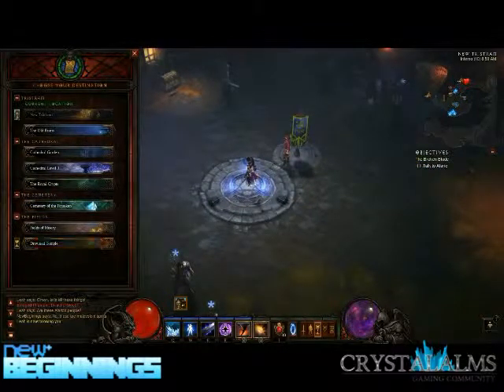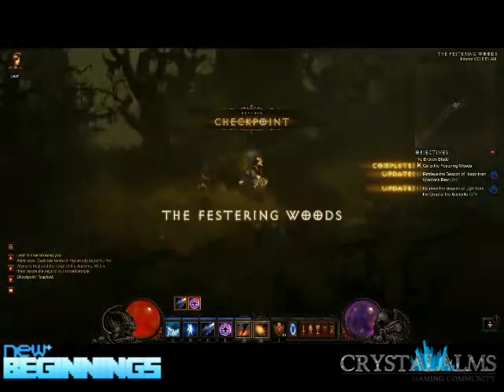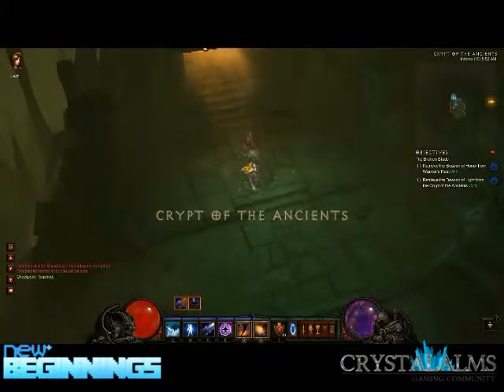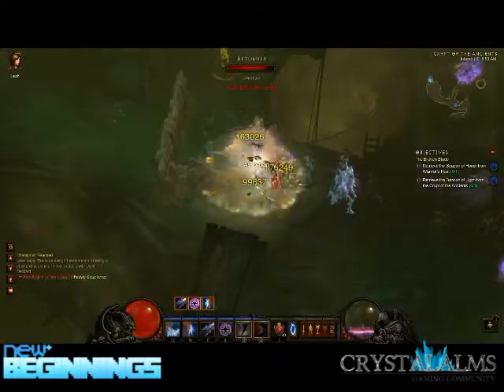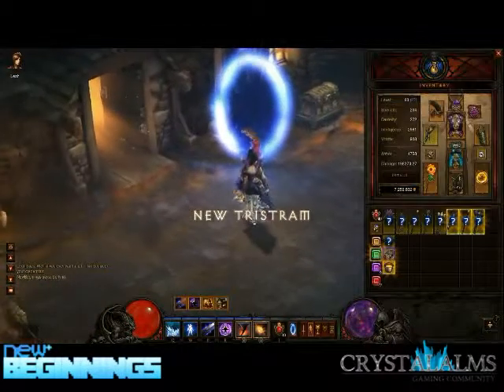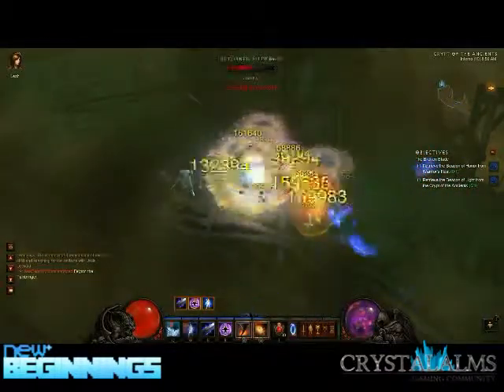Diablo 3 Magic Find Runs CM Wizard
Diablo 3 CM Wizard Magic Find Runs/ NewBeginnings!

Hello, I am Adam.  crystalalms.com   -is our soon to be established, gaming community website!  We are a group of gamers committed to producing the highest possible quality of videos, while still maintaining our solid foundation for love of the games themselves.
Please stay tuned for upcoming videos from myself and others within the community, along with a yet to be designed recruiting system, in which fans and gamers alike, will have an opportunity to join our ranks.
Thanks for tuning in huzzah!